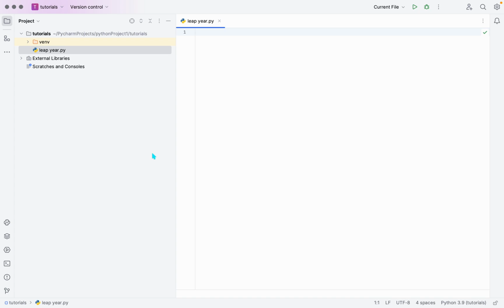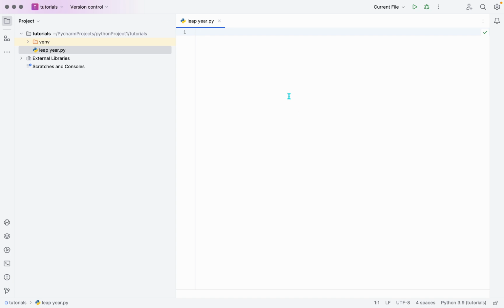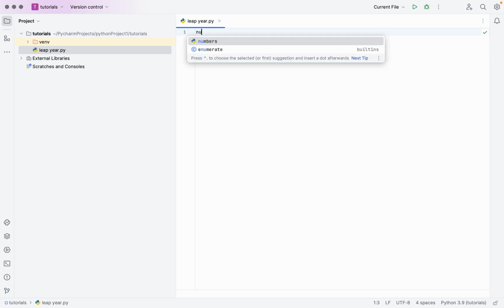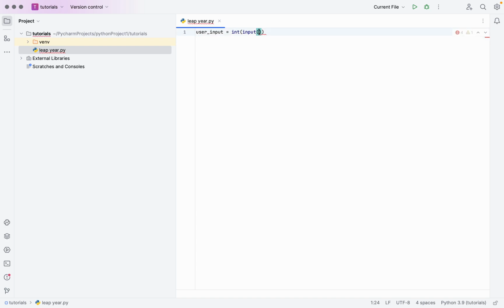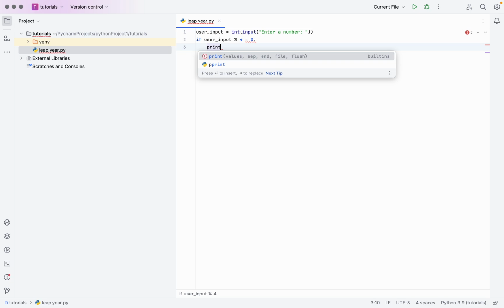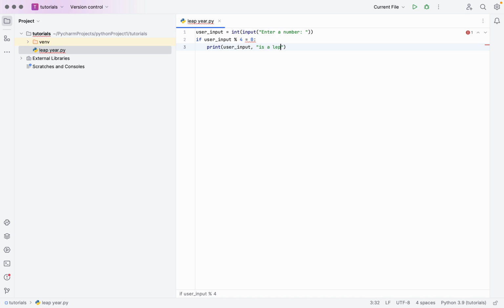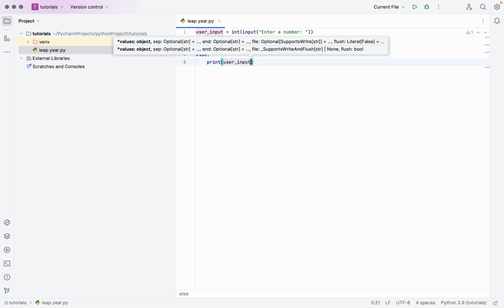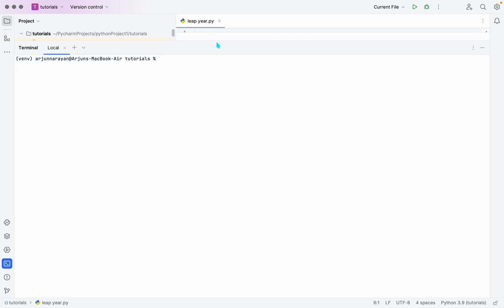How to create a leap year detector in python